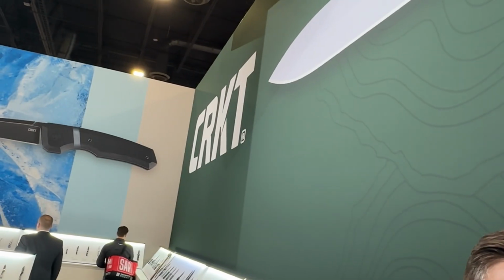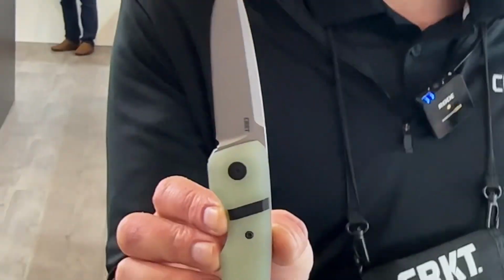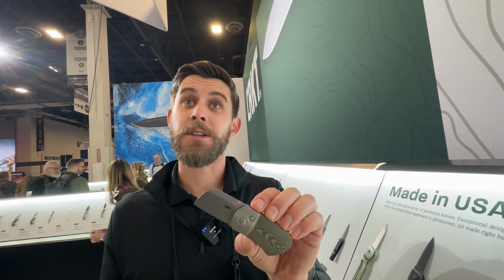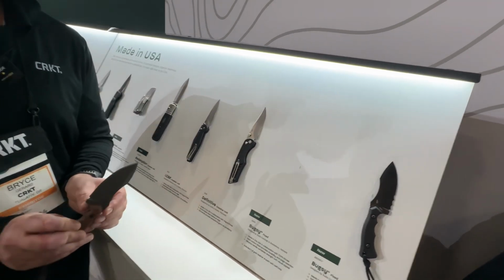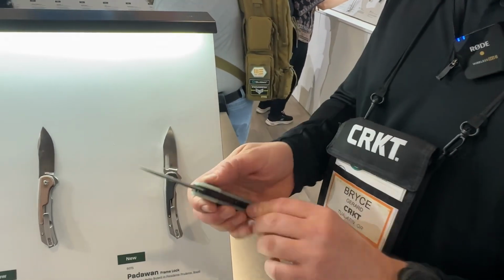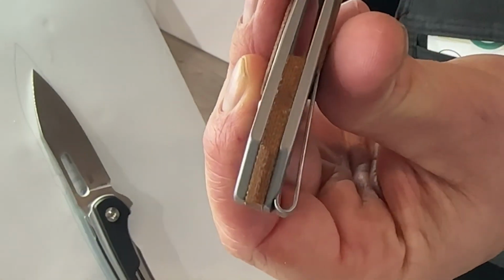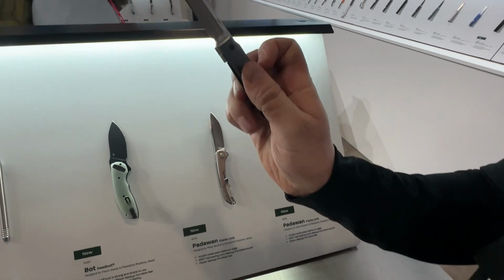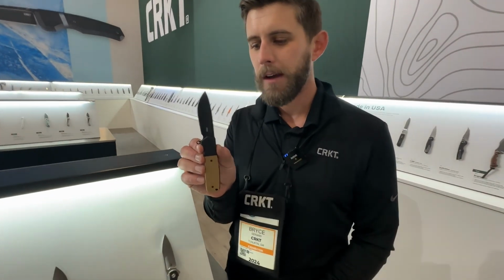CRKT Knives Shot Show 2024 Presenting the new offerings for 2024